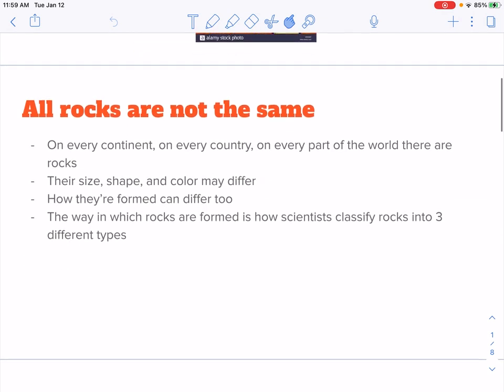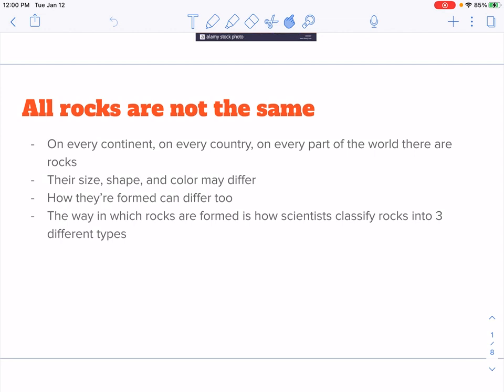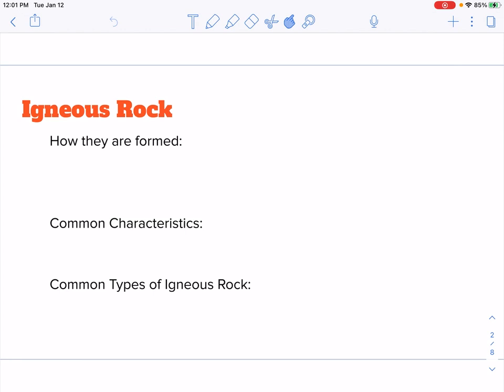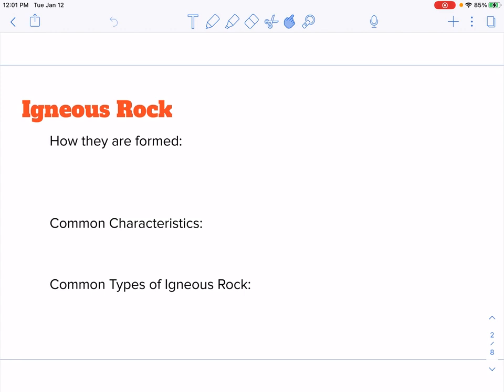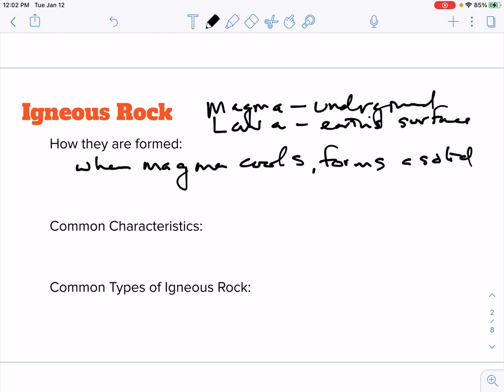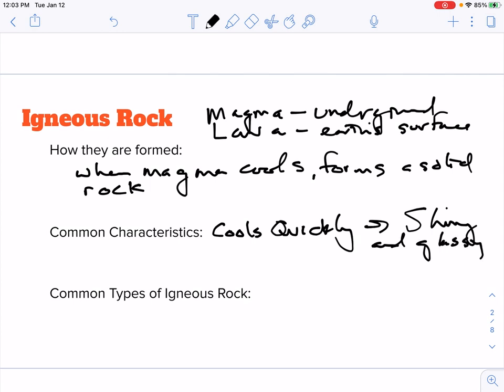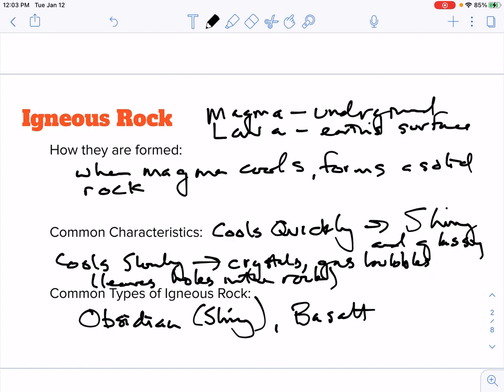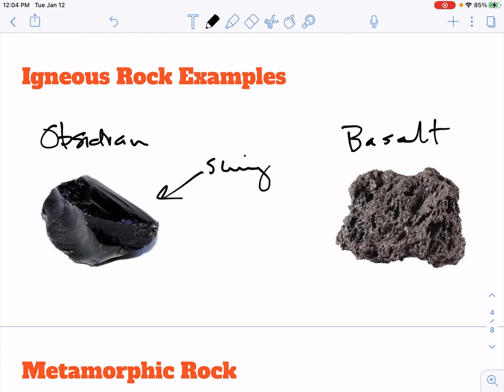Major Types of Rock - Intro and Igneous Rock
Part 1 of 3 on the Three major types of rock